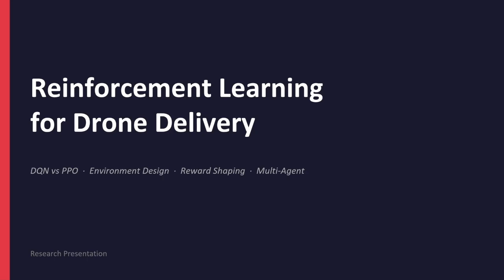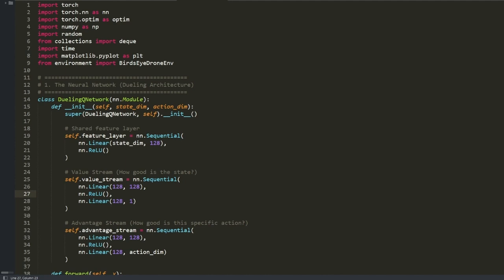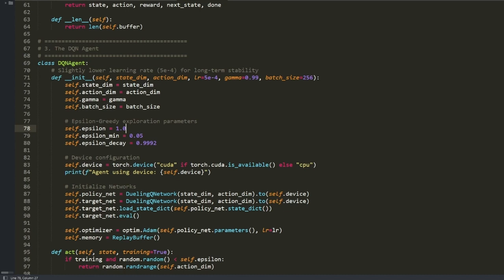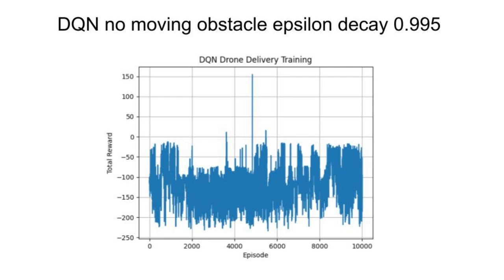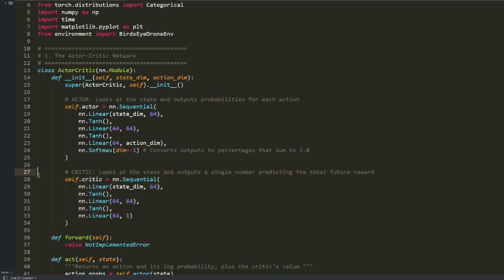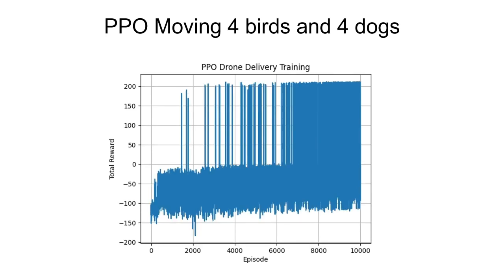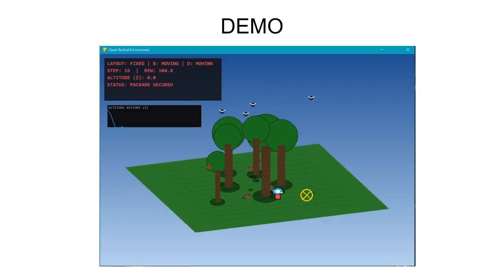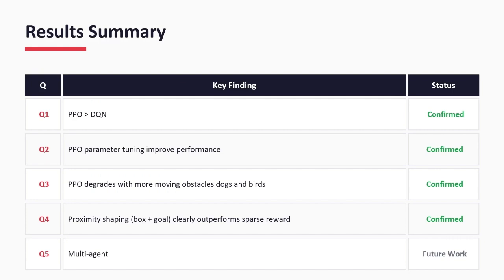Reinforcement Learning for Drone Delivery